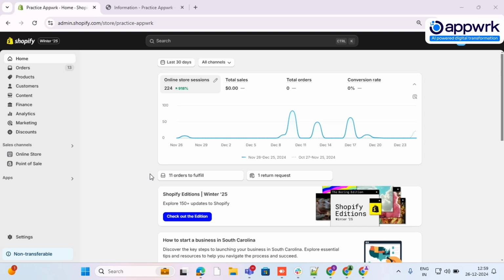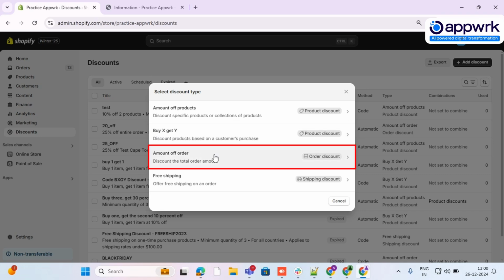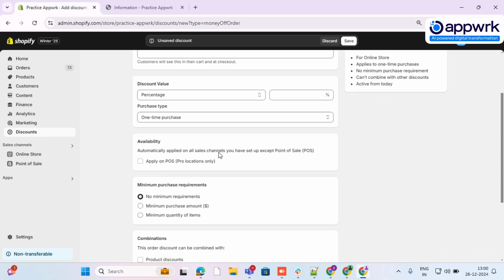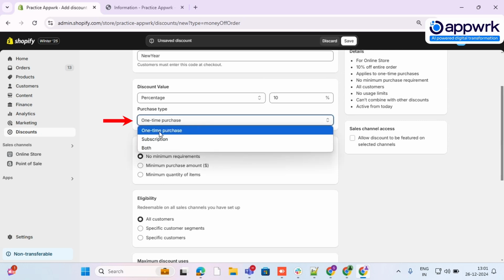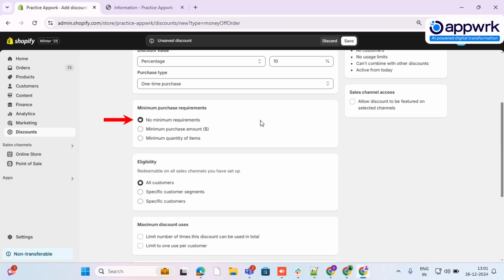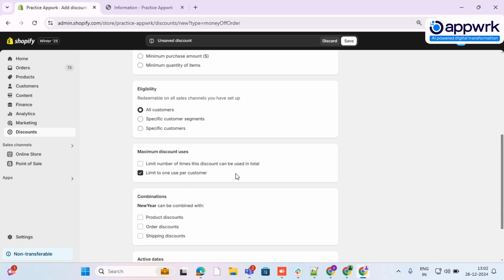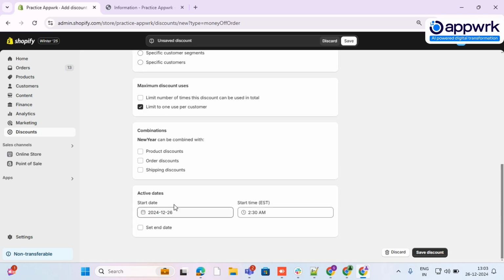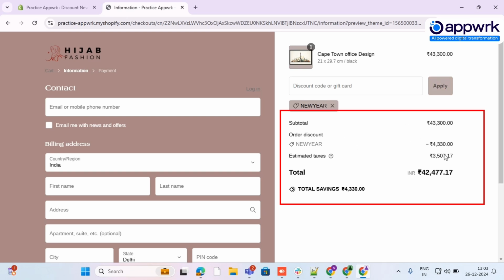How To Set Up Manual Discount Codes on Shopify? Shopify Tutorials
Welcome! In this tutorial, you’ll learn how to set up manual discount codes for your Shopify store. I’ll guide you through the process of creating these discounts and share some marketing strategies to help you choose the right type of offer for your business. We’ll also explore how various discount options can boost customer engagement and increase repeat purchases.

  *•*  How to access Shopify's discounts section
  *•*  How to create different types of discount codes
  *•*  Setting discount conditions like minimum purchase and eligibility
  *•*  How to customize discount dates and usage limits
  *•*  Best practices for applying manual discounts in your store

*Chapters:*
0:00 - Introduction
Overview of setting up manual discount codes on Shopify.
0:07 - Creating a New Discount
A step-by-step guide to creating different types of discount codes.
0:30 - Choosing Discount Methods
How to set up automatic vs. code-based discounts.
1:48 - Setting Discount Values
How do you apply percentage or fixed-amount discounts?
2:20 - Eligibility and Restrictions
How to set minimum purchase requirements and customer eligibility.
3:20 - Limiting Discount Use
How can limits be set on how often a discount can be used?
3:54 - Setting Active Dates
How do you configure start and end dates for your discount?
4:25 - Finalizing and Applying Discounts
How to save and apply your newly created discount code.

To our new subscribers, welcome to the community—we’re excited to have you here!